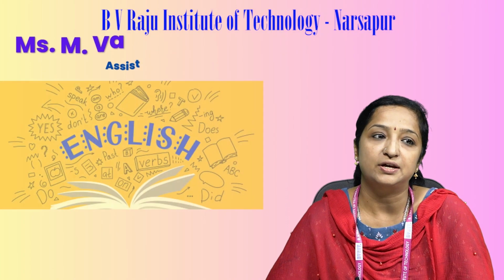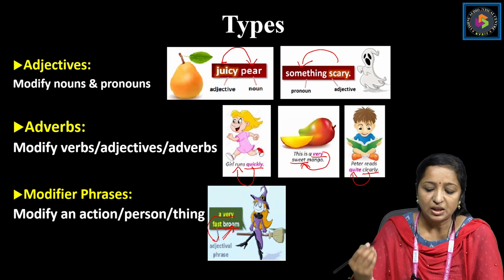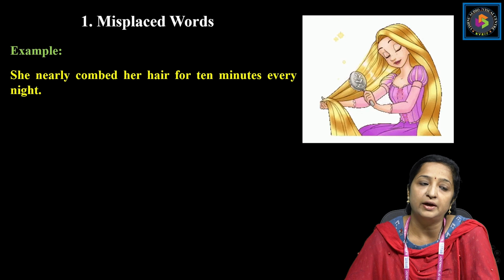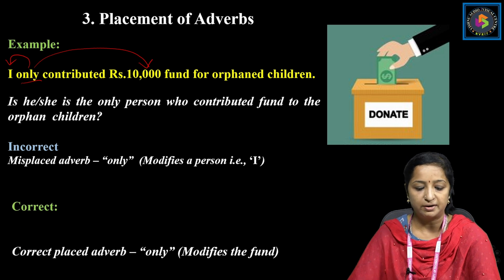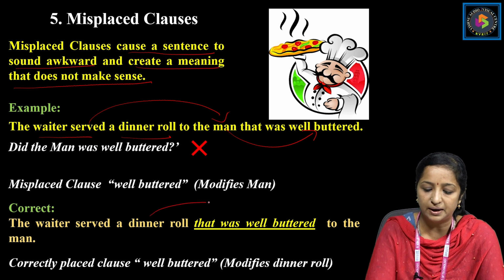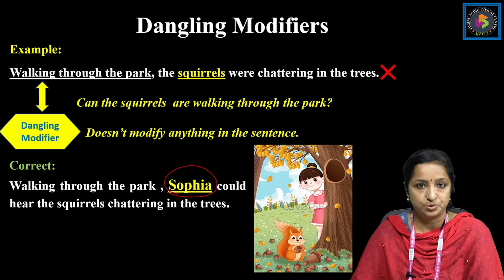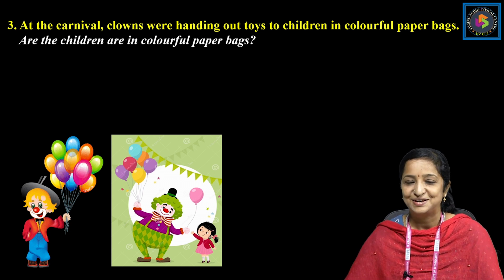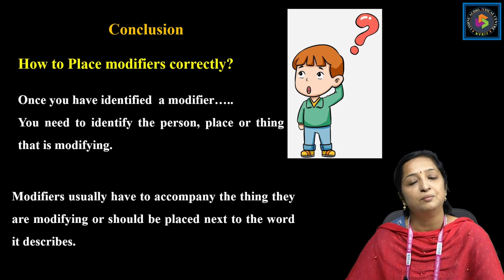Modifiers by Ms. M Vanisree